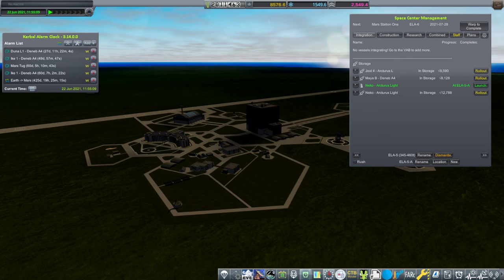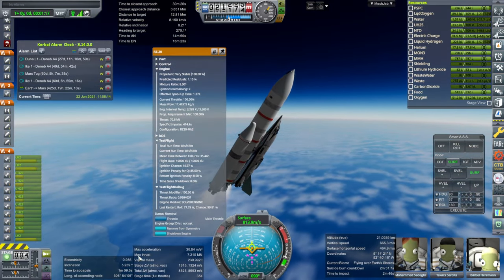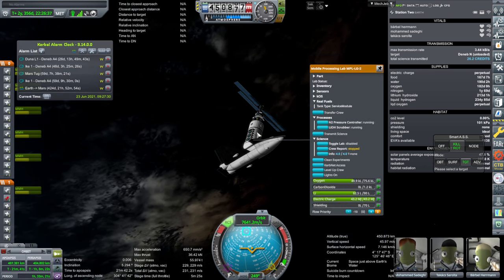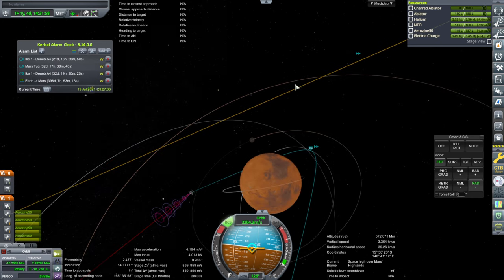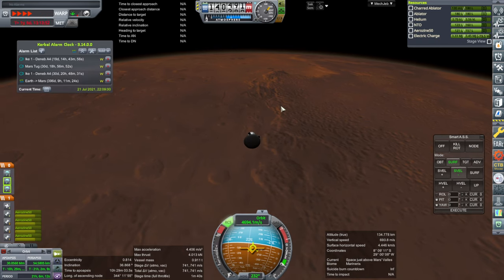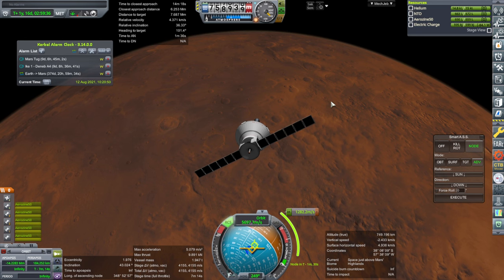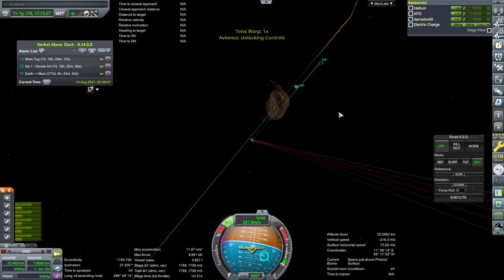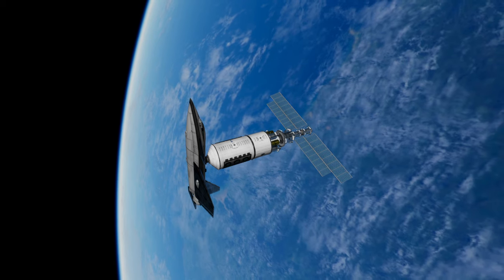RP-1 Career in KSP 1.12 - European Space Agency 82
I send crew up to our station for a 90 day stay and then turn to a Mars lander and Phobos lander arriving at Mars. Modlist (Note: doesn't include the unreleased Maya spaceplane)